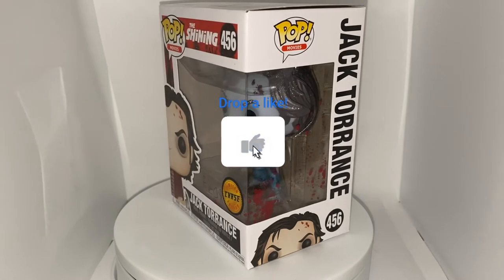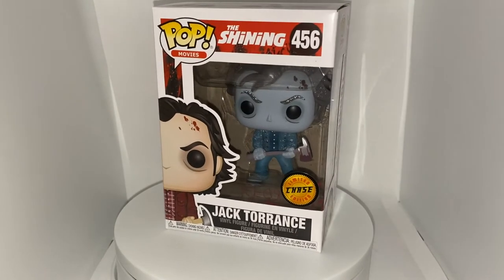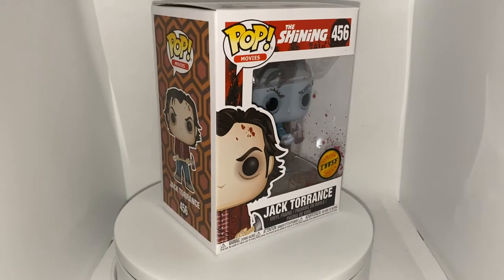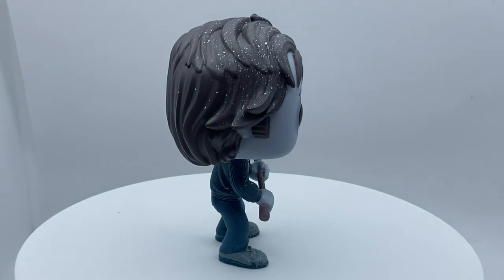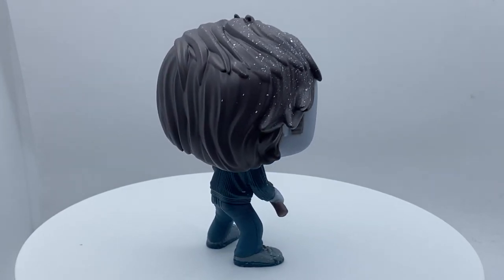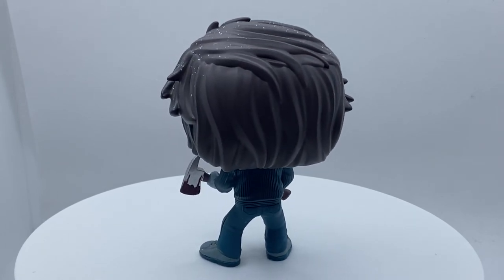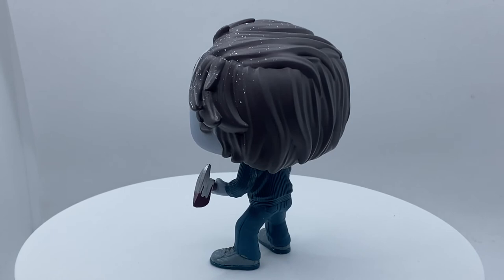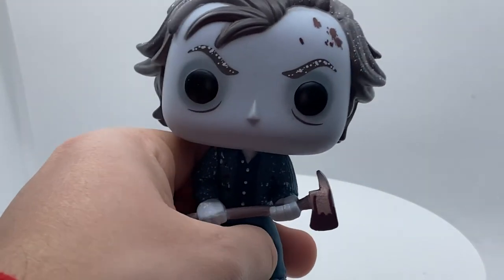FUNKO POP THE SHINING JACK TORRANCE CHASE UNBOXING & REVIEW!!!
I AM UNBOXING & REVIEWING FUNKO POP THE SHINING JACK TORRANCE CHASE!!!